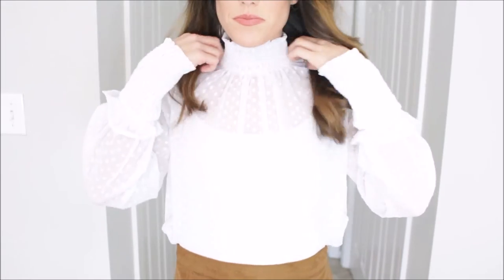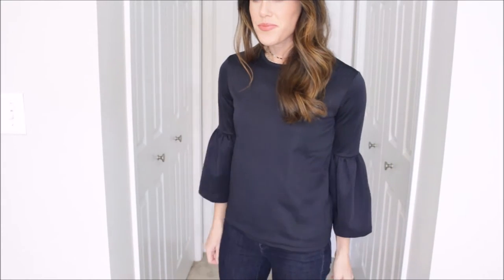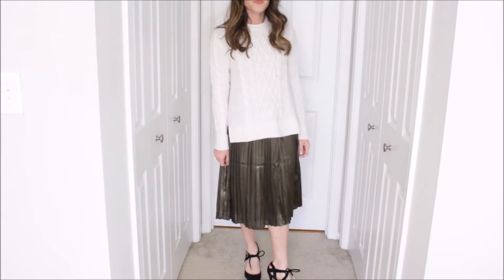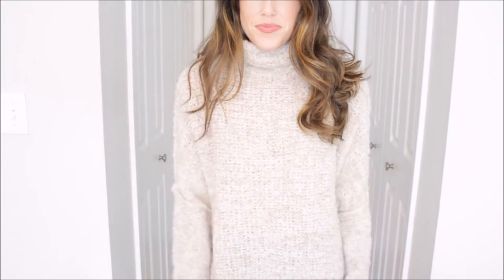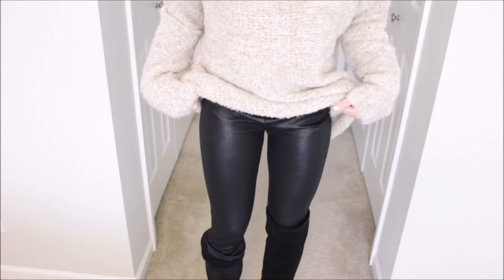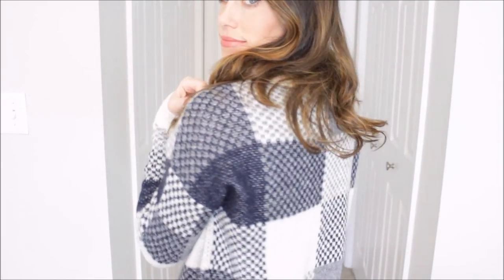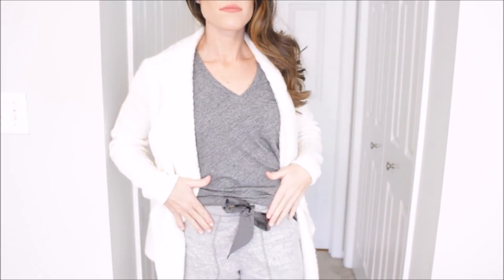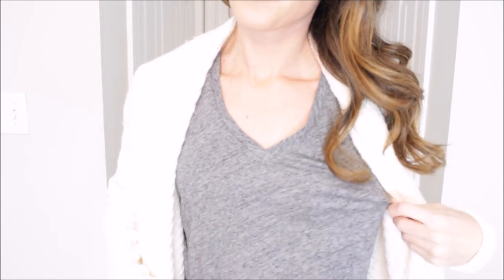Holiday Lookbook~~ Cozy Comfy To Holiday Glam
Hey Everyone!!! Today I am sharing with you all some perfect pieces for your holiday attire...everything from snuggling cozy on the couch to getting glam for your next Holiday party!! Everything is listed and linked below! XO

BECOME A JULEP MAVEN AND GET YOUR FIRST WELCOME BOX FOR ONLY $2.99!!

Outfit 1:
Suede Skirt
OTK Boots

Outfit 2:
OTK Boots

Outfit 4:
OTK Boots